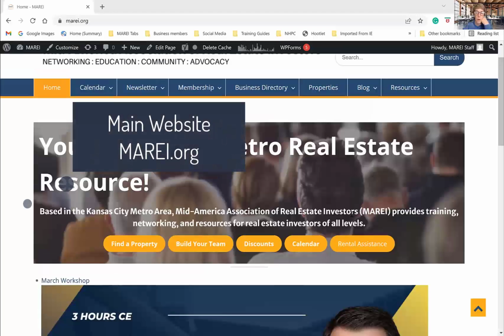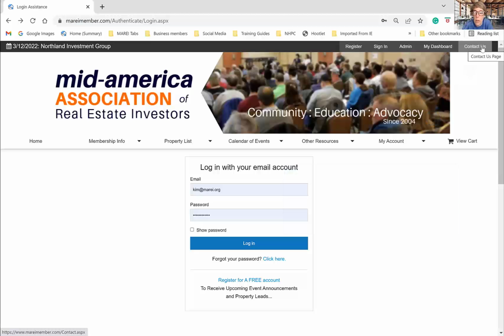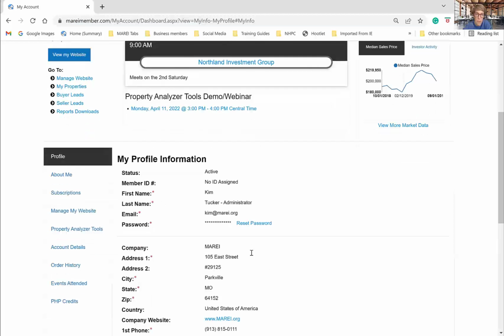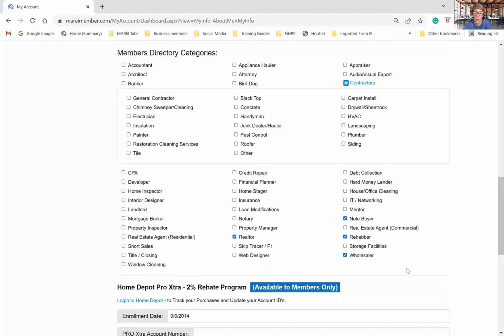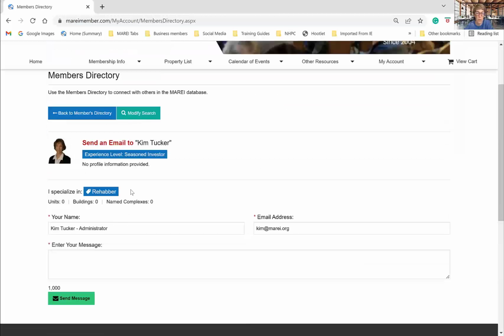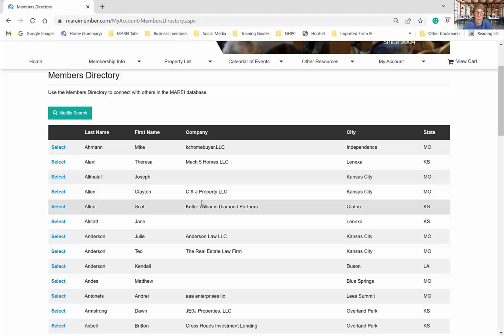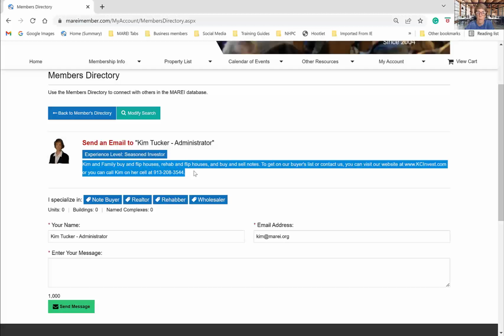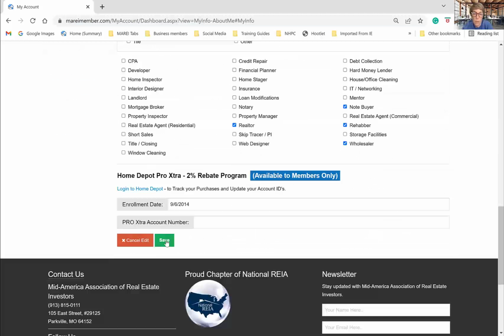MAREI Member Benefit The People and the Member Directory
The Number 1 Benefit of being a member at MAREI is the PEOPLE.

One way to connect with other members by updating your MAREI Member Profile and making it searchable on the MAREI Member Directory

We've made a quick tutorial on how to log into the Member Website, How to Edit Your Profile, and how to Search the Directory.